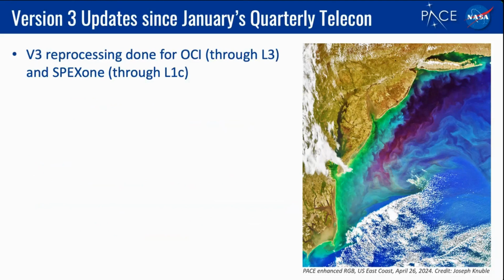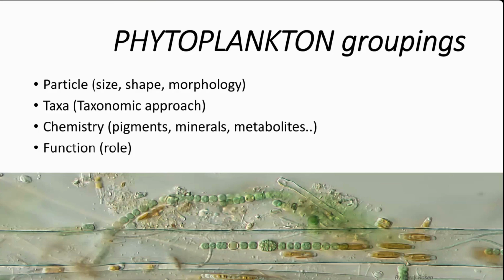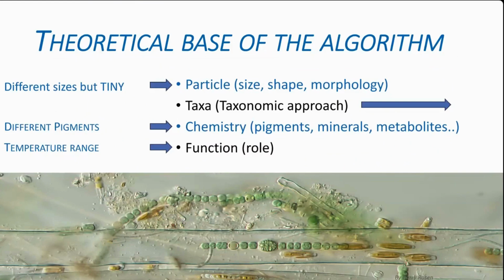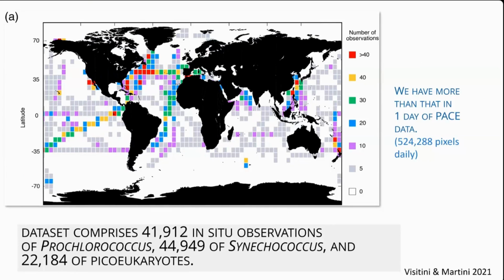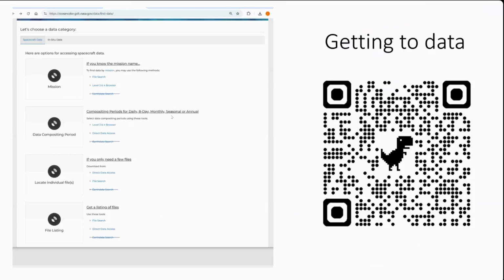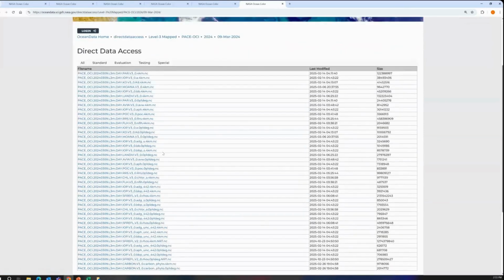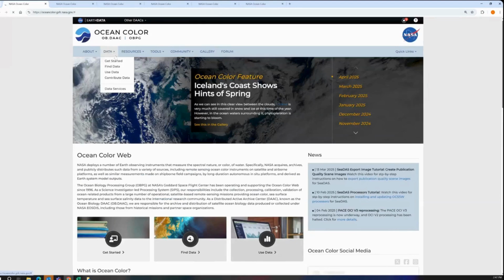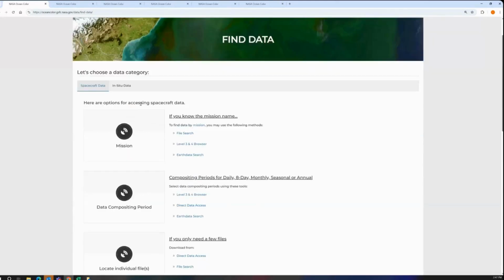Spring 2025 - PACE Community of Practice Quarterly Telecon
AGENDA:
1) Welcome, PACE Mission & Applications Updates, Morgaine McKibben (NASA GSFC/SSAI)
2) MOANA Phytoplankton Community Retrievals, Ivona Cetinic (NASA GSFC/GESTAR II – MSU)

Guest Presentation Overview: The recent Version 3.0 PACE data reprocessing includes the test release of the MOANA phytoplankton community product. Our guest speaker, Ivona Cetinic (PACE Biogeochemistry Lead / Phytoplankton Queen), will present an overview of the MOANA algorithm, demonstrate viewing and downloading the MOANA data products from the NASA OB.DAAC's Level 3 & 4 Browser, and discuss what's ahead for phytoplankton community composition products from PACE.

The PACE Community of Practice (CoP) is made up of groups and individuals who are familiar with NASA products, have a well-defined need for PACE data products, and/or who would like to learn more about how PACE data may be used for their work. Through our mailing list and routine CoP events we provide individuals and groups Mission updates, opportunities to network and learn the latest about how PACE data are serving science and society.